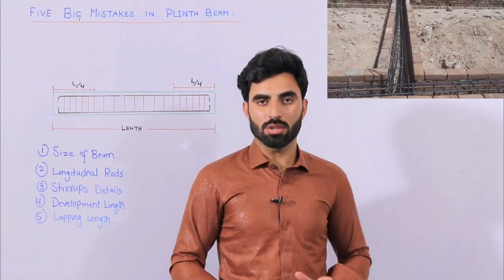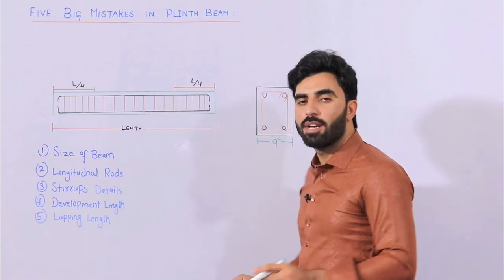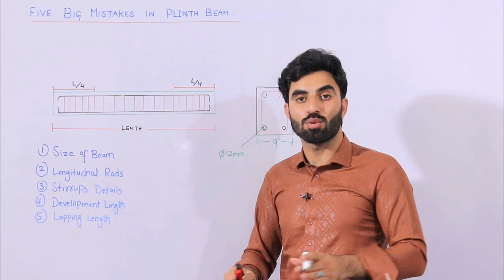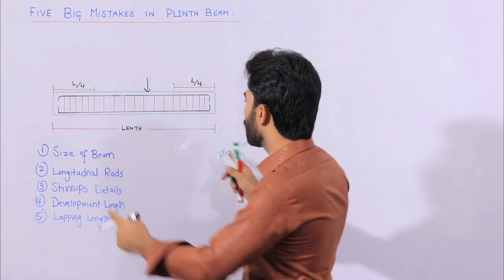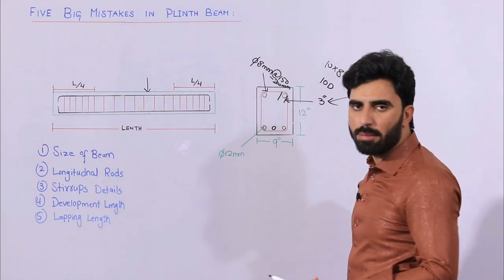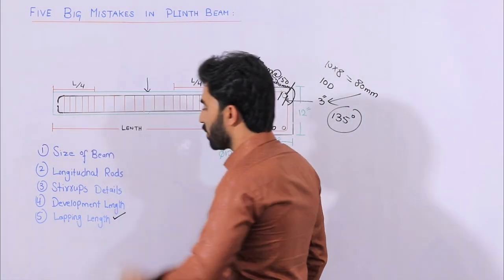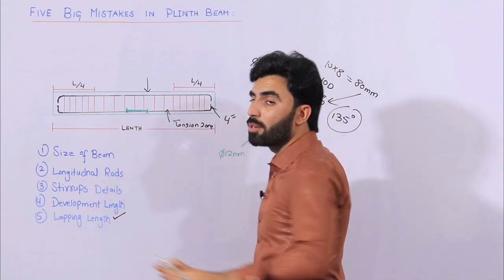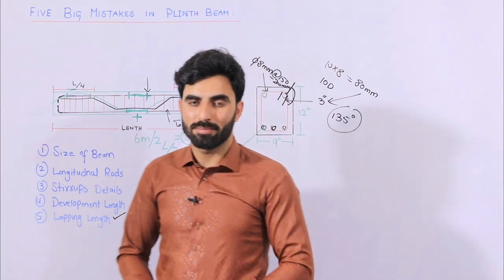Five Biggest Mistakes in Plinth Beam Construction